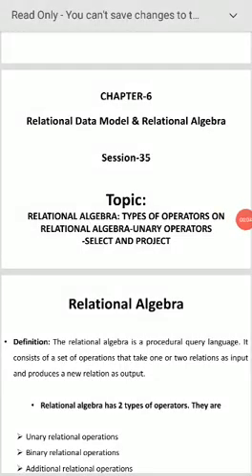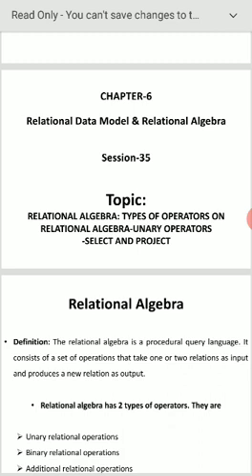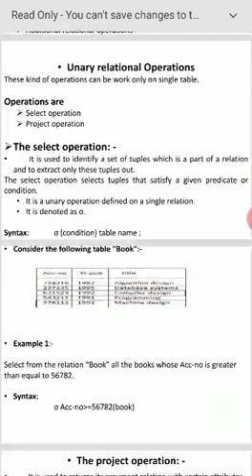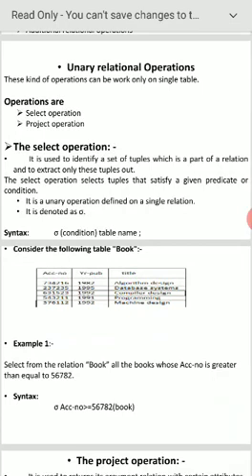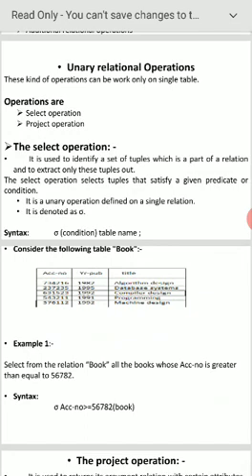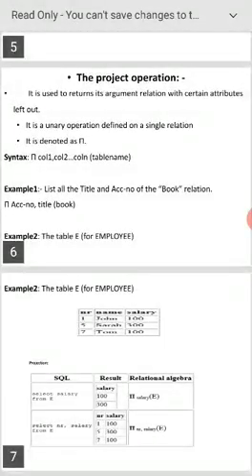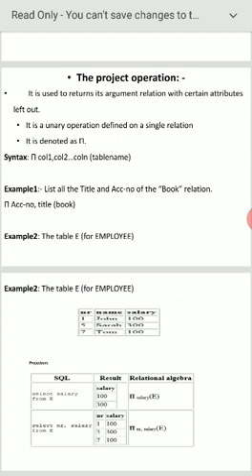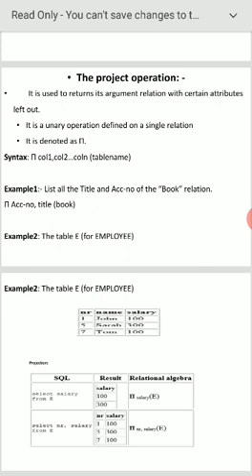DBMS SESSION (35)